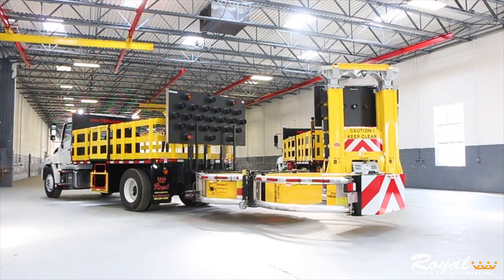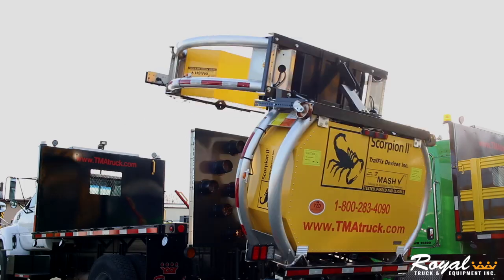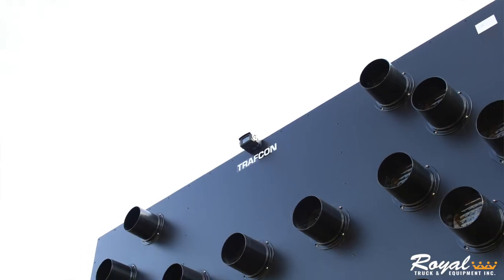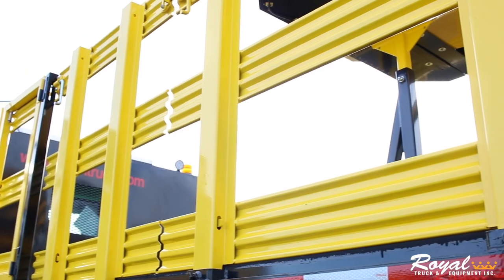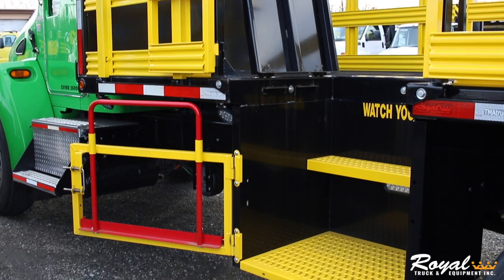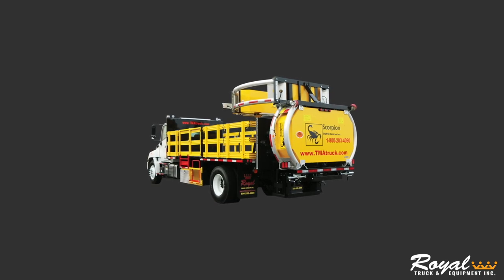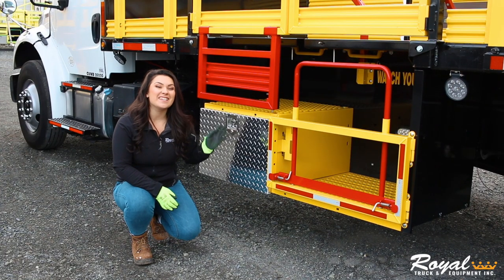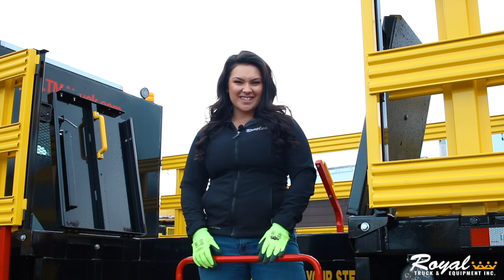TMA Truck Standard Builds｜ Royal Truck & Equipment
Want to know the differences in all of Royal's award-winning TMA truck builds?  In this video, we discuss what makes each of our TMA1, TMA3, and TMA4 truck builds unique!